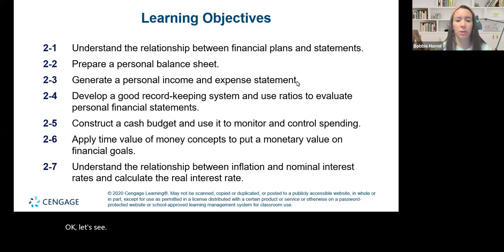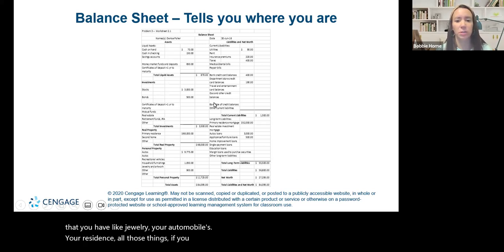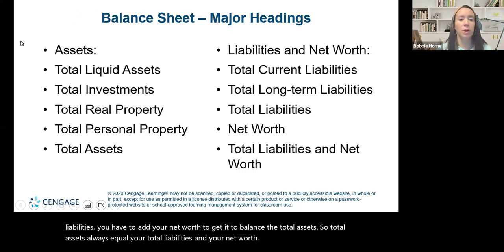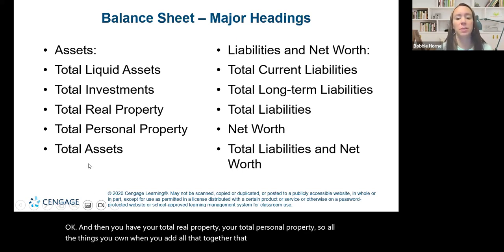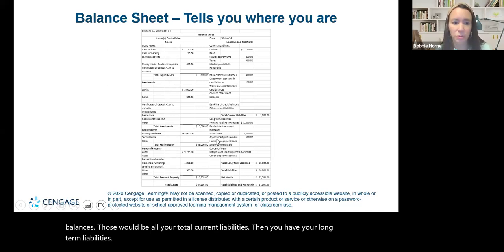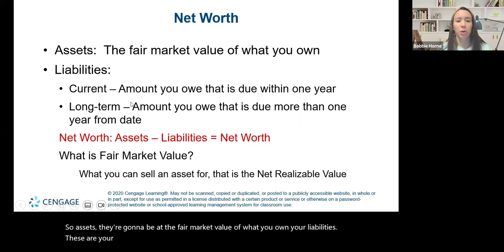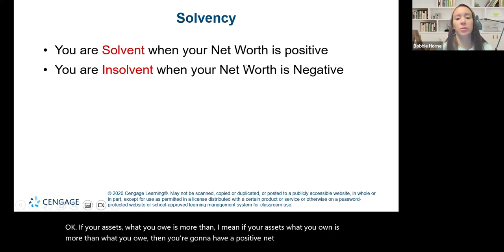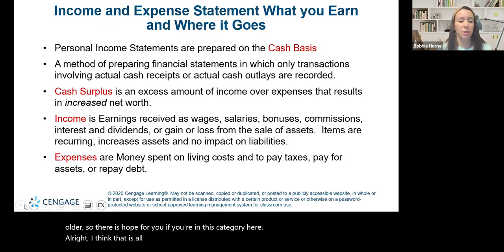Personal Balance Sheet